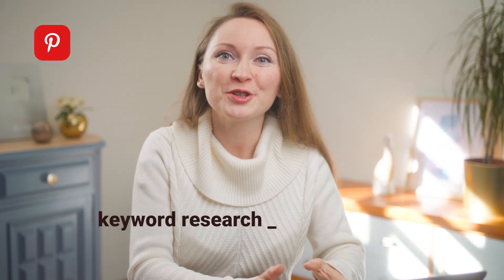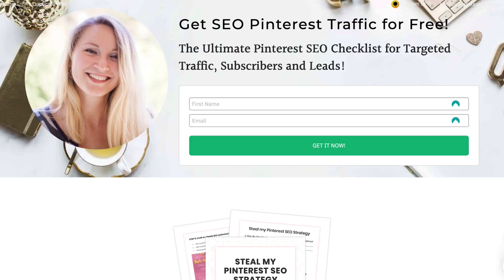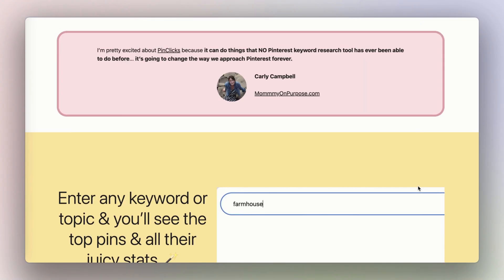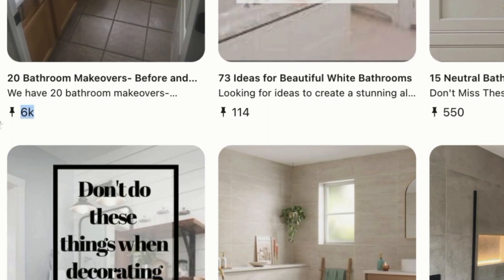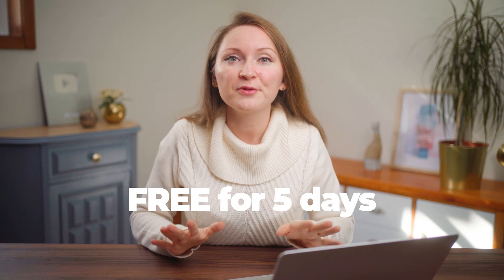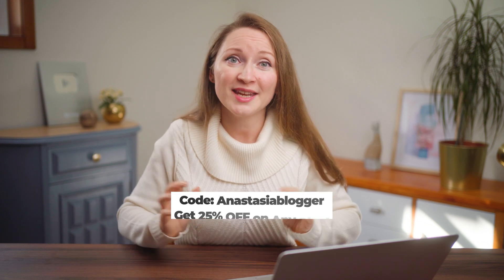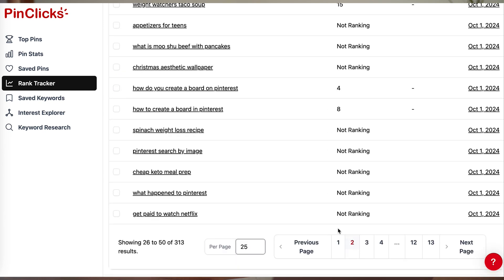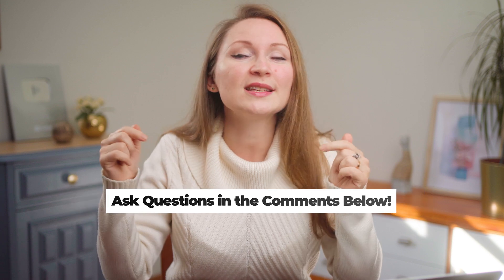🔍 I discovered HIDDEN Pinterest keywords (with search volume!) - FIRST time ever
Learn how to do keyword research on Pinterest and see realistic search volume numbers on 📌 (first time ever!) 🎁 FREE PINTEREST MASTERCLASS

Check out the Pinterest keyword tool in this video to do your Pinterest keyword search as well. Get inspired to learn more about the Pinterest keyword tools to help you learn how to do keyword research. The more you learn how to do keyword search, the easier it will be.